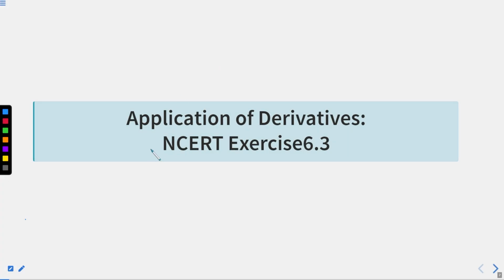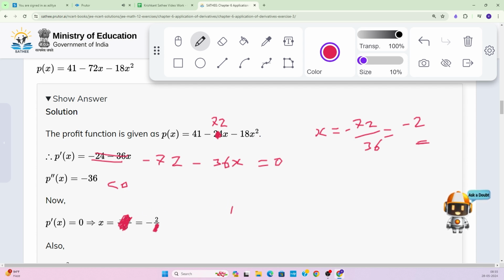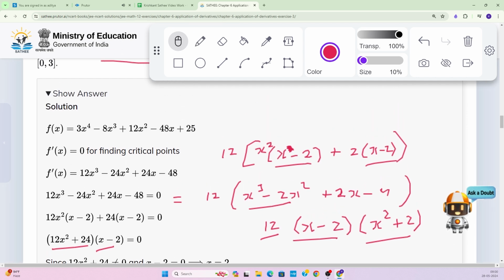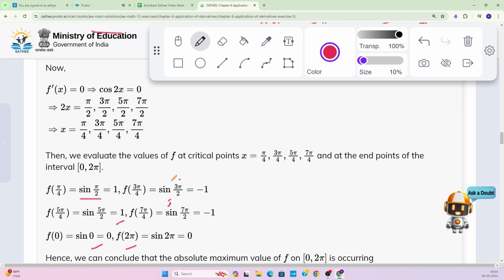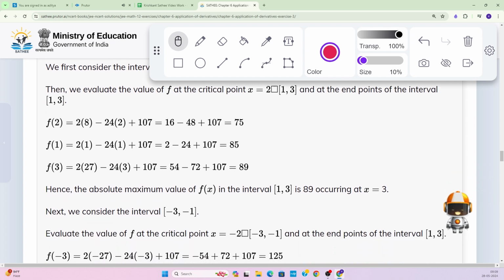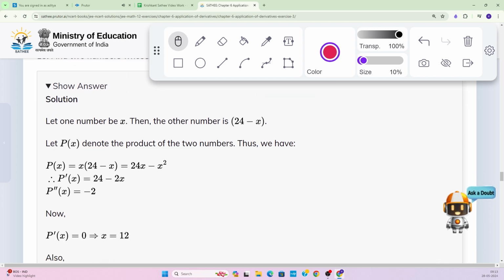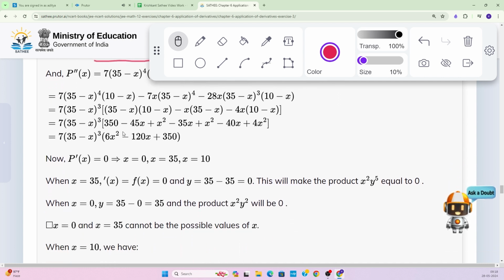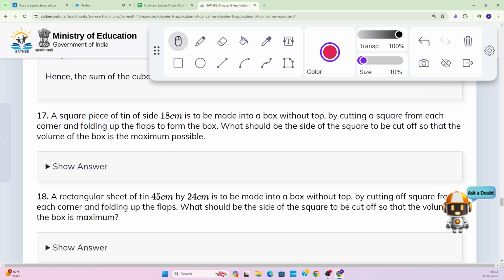Application of Derivatives Exercise 6.3 Part 12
Subject: Mathematics
Programme Name: Application of Derivatives
Course Name: Engineering

In this video we have covered application of derivatives exercise6.3 problems.

📡 Key Features:
Syllabus-based Content